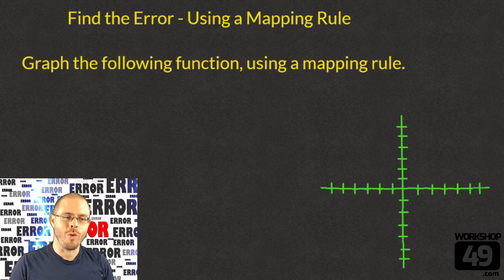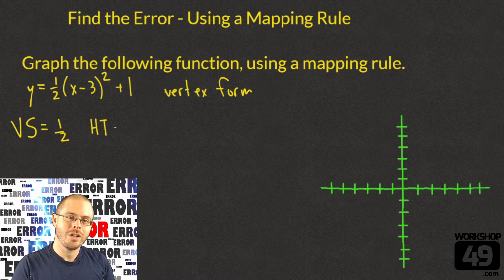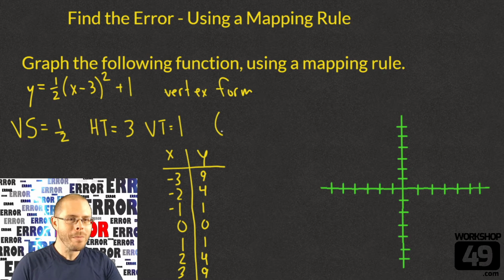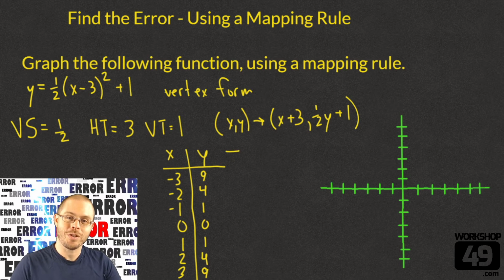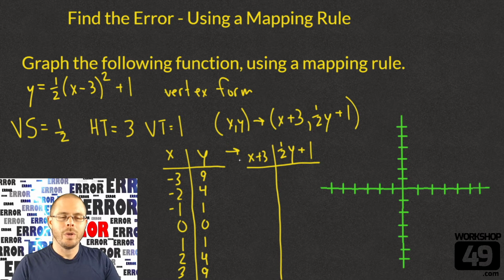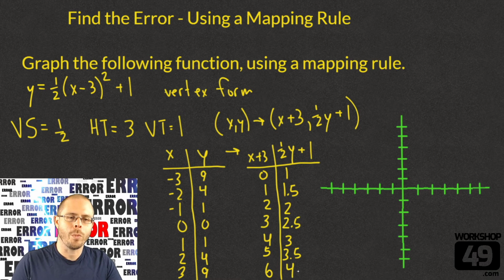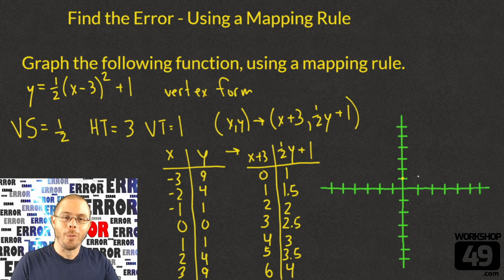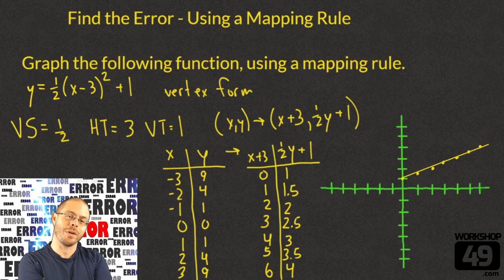Find the Error - Episode 10 - Mapping Rule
Can you find the error that was made in solving the question in this video.  We will be using a mapping rule to graph a quadratic by identifying transformations however before we get to the end, a mistake will be made.

I hope that you are a clever little cupcake and can find the mistake.